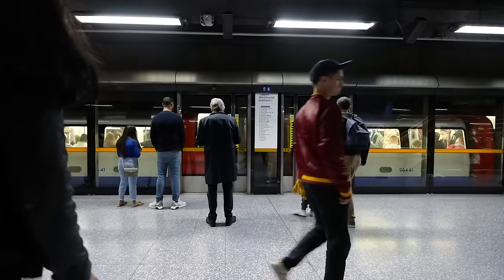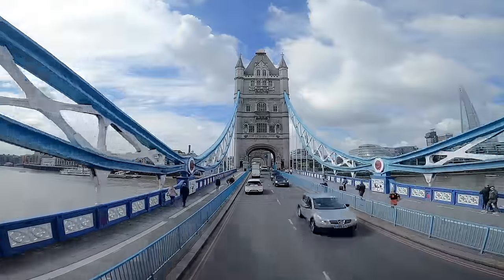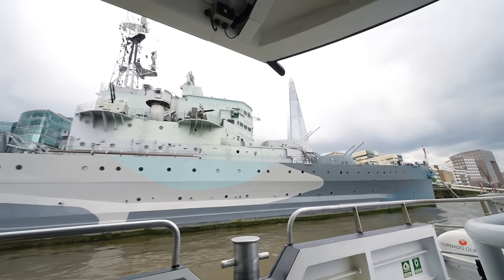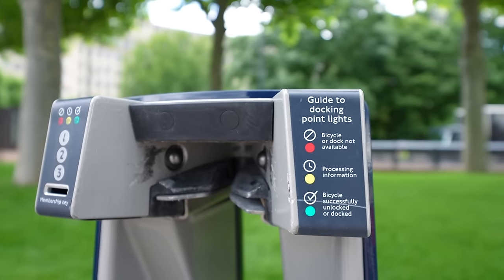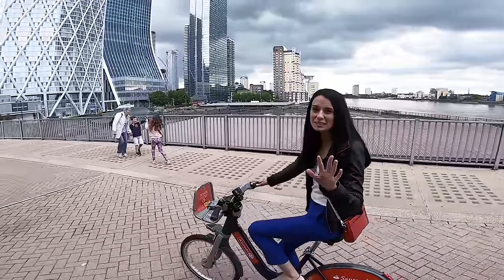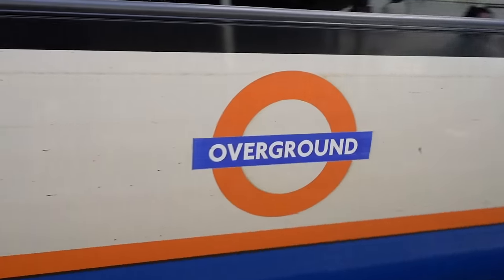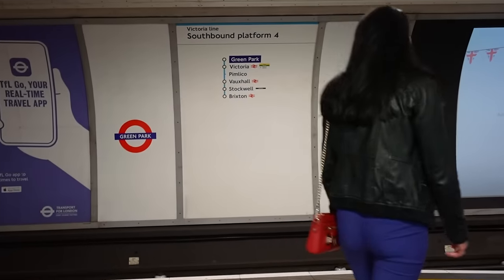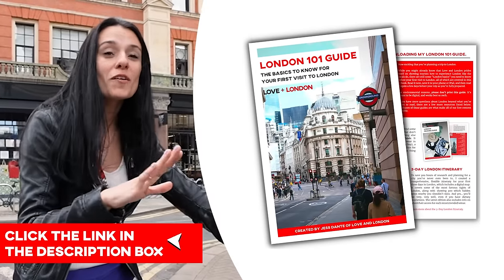What to know about every public transport in London 🚇 Train vs boat vs bike vs cable Car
Going to be using public transportation in London? In this video I give you the rundown of each public transportation option in London that you might encounter. I show you the classic red London bus, the underground, river bus, bike, and even a cable car that takes you over the River Thames.

First time in London?

♥️ MORE LONDON HELP ♥️
📍 Travel guides for London, divided by area (The Casual Tourist Guides)
🚶🏼‍♀️Daily London life and tons of London advice on our Instagram